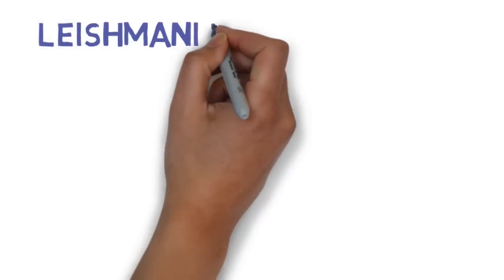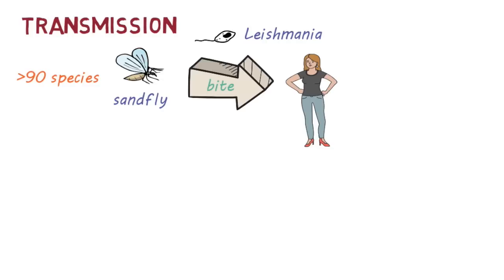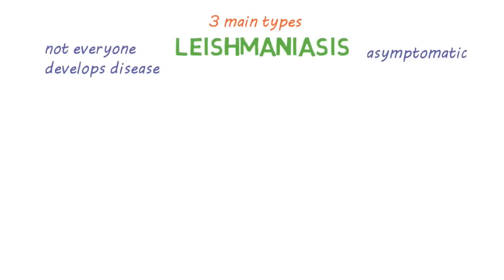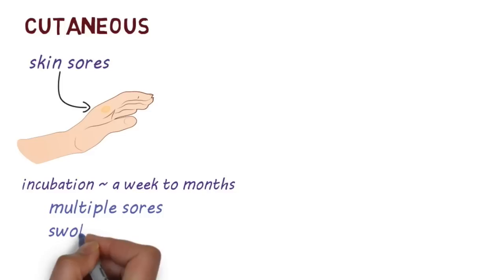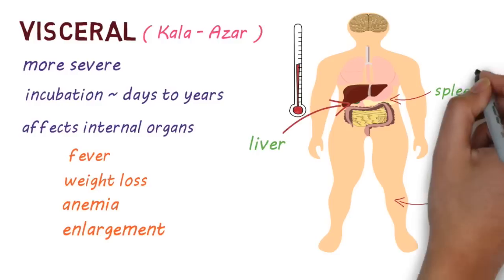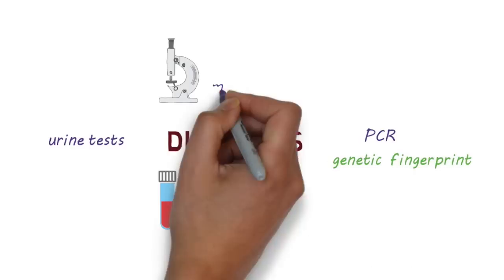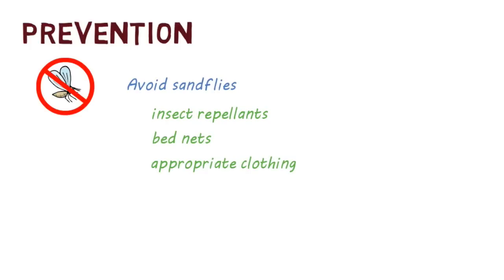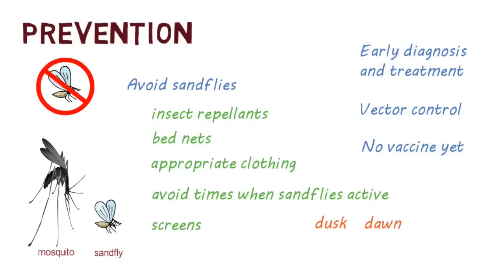What is Leishmaniasis? An introduction and overview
Leishmaniasis is a disease caused by a group of protozoan parasites called Leishmania. It is classified as a Neglected Tropical Disease and affects some of the poorest countries in the world causing 20-30,000 deaths each year. The disease is transmitted through the bite of an infected sandfly and causes 3 main types of disease: Cutaneous, Visceral and Mucous.

In this video, we will take a look at the parasite, the diseases it causes and how to prevent it.

Created by Ranil Appuhamy
Voiceover by James Clark